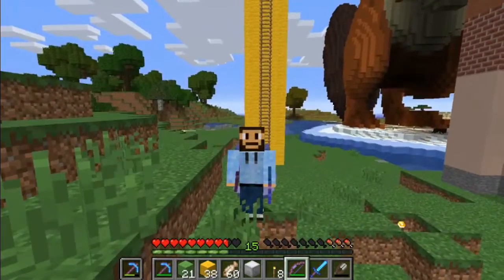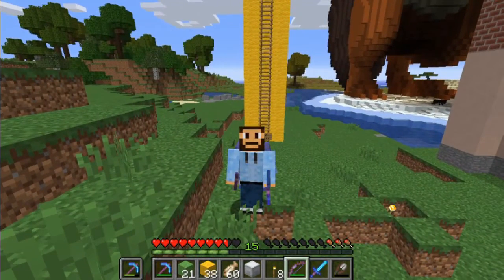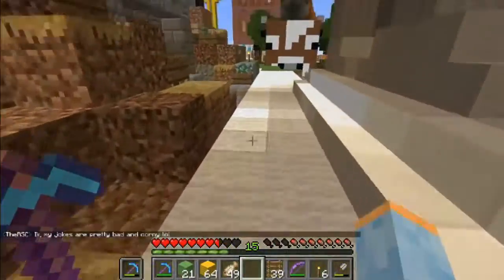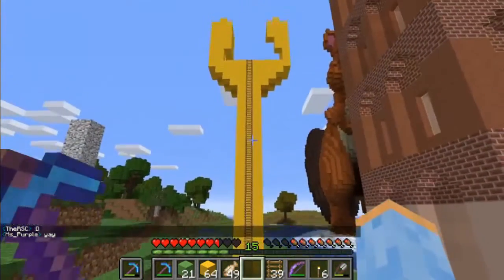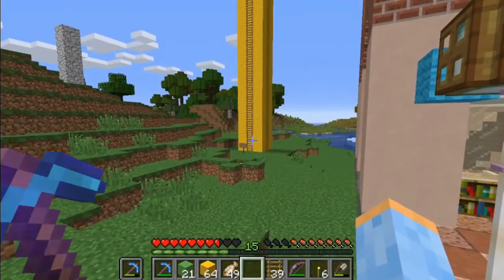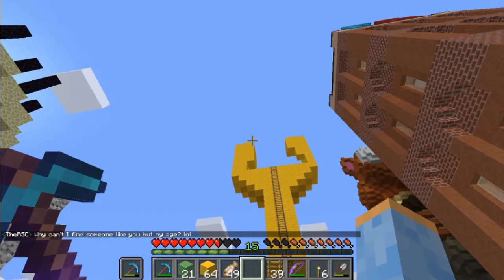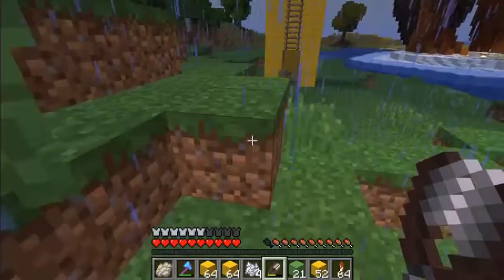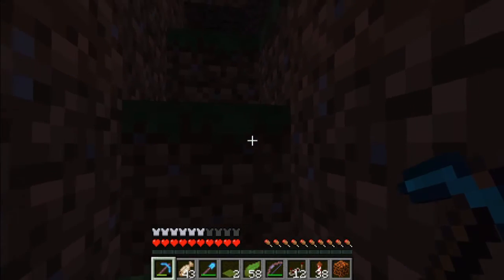Lets Play Titancraft Episode 13 - Trident Shop Redo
Welcome!

Today I work on the building the Trident shaped shop.